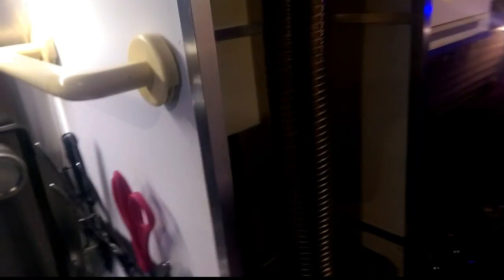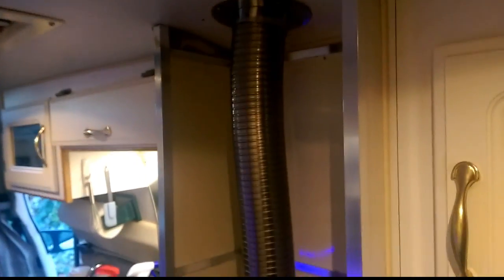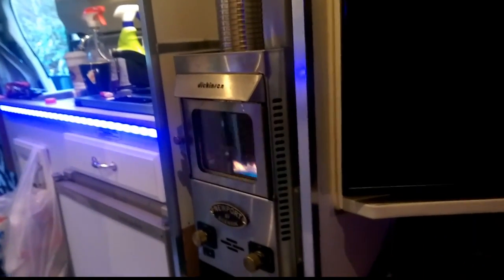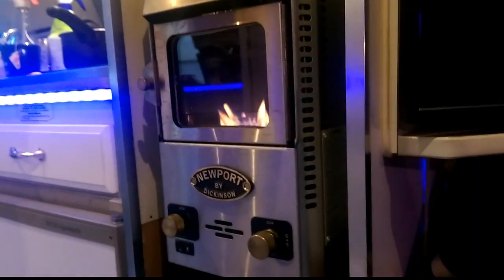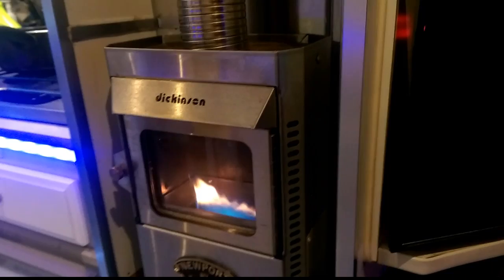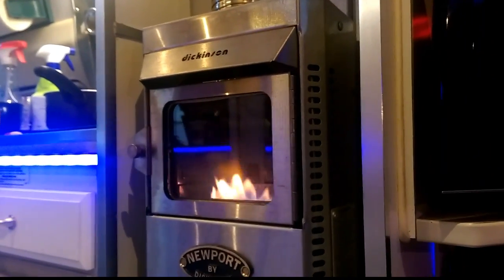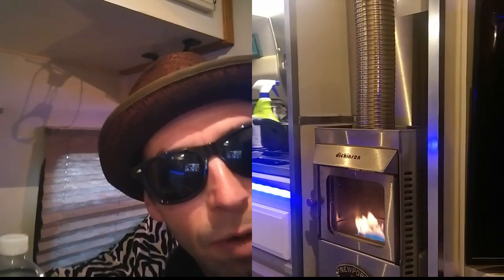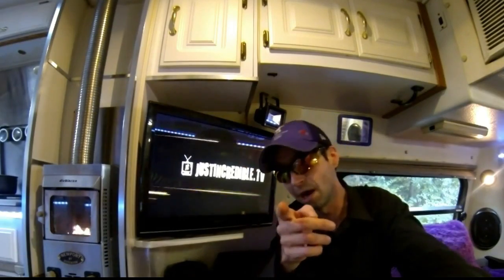RV Life: The fireplace - Your questions answered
First of many of your questions answered. The Dickinson Marine P9000 propane fireplace is efficient and sealed for safety. Like the music?